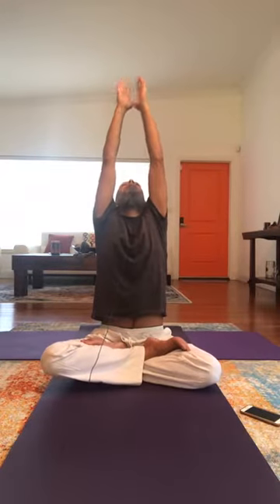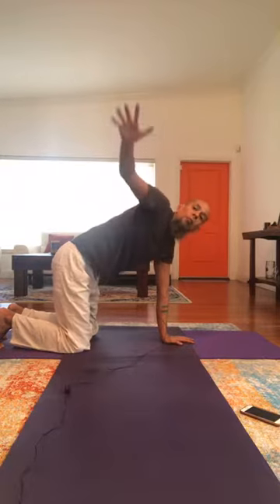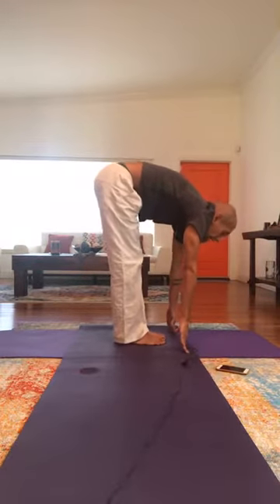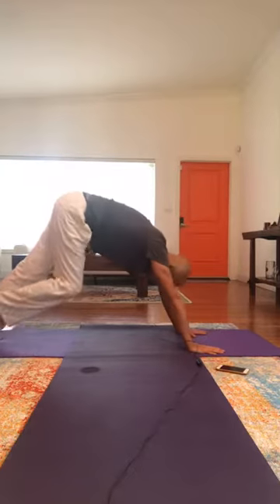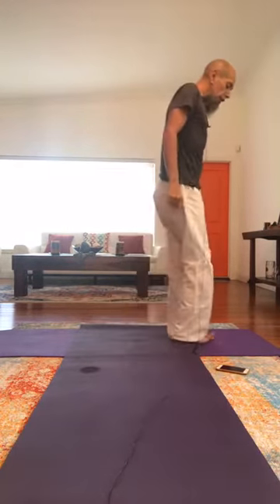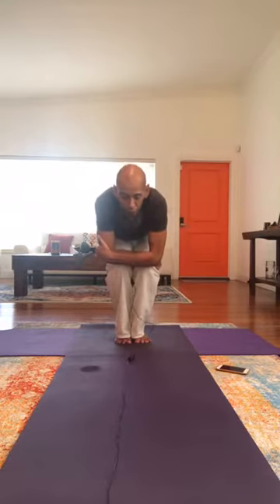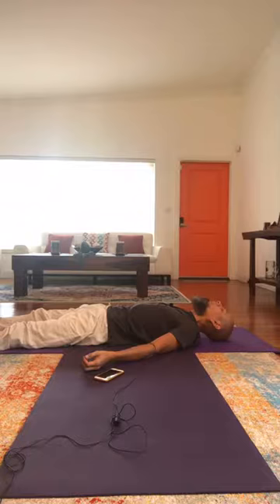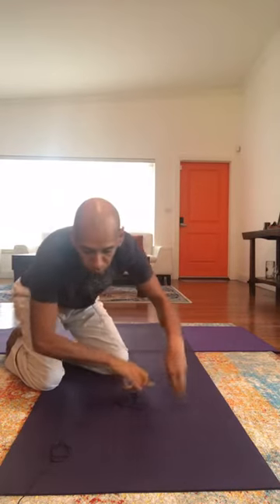BAM Yoga . Chooseday Practice Of Life Celebration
Today’s video on ig failed to save after our live practice, so posting here for your convenience. I am happy to practice with you wherever you are!

M-F . 9:30am (Miami) . IG LIVE
Replay available daily

Namaste 🙏🏾😃🙌🏾